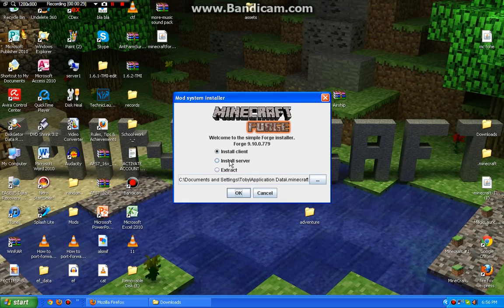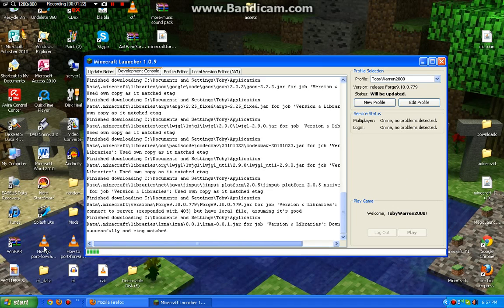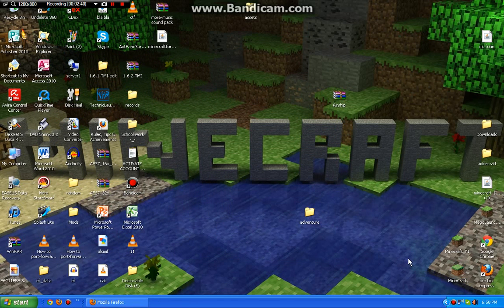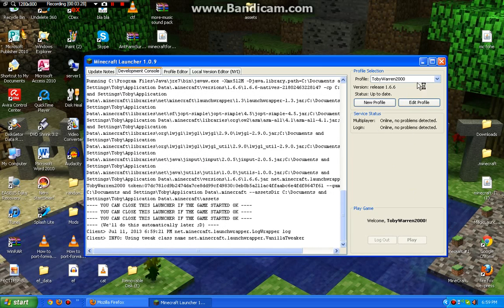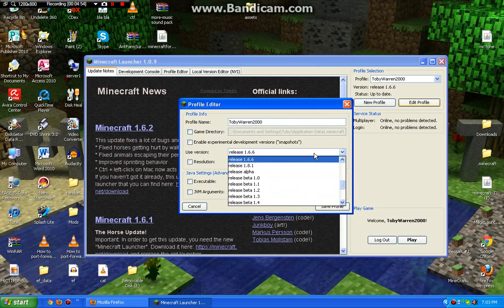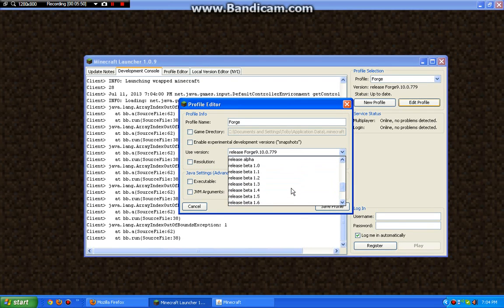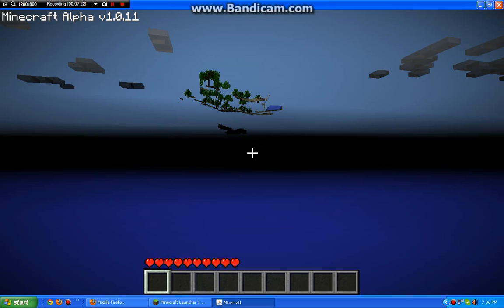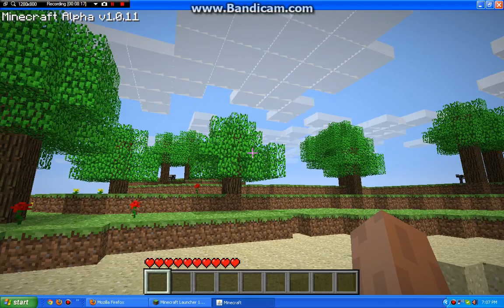how to (install minecraft forge API 1.6.2) and older versions of mc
Here is all minecraft forge files if you are having problems please comment here is forge
The versions will be coming soon but here is my server: EpiCraft-HG.TK
Here is the versions (coming soon) when you have it put it in your .minecraft and right click it and press "extract Here"
also try my new 1.6 texture pack try a music disc its awsome!: work in proggress sorry ;'(